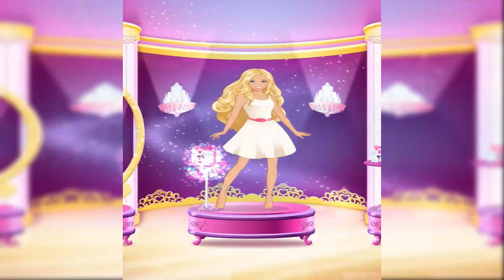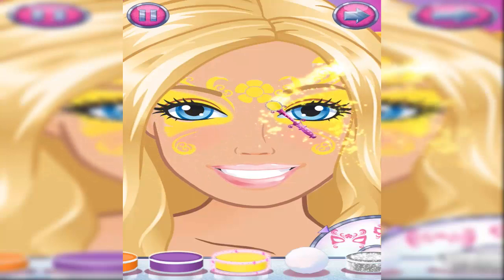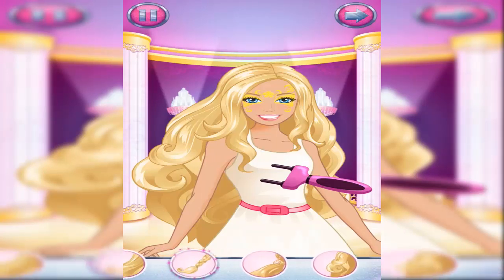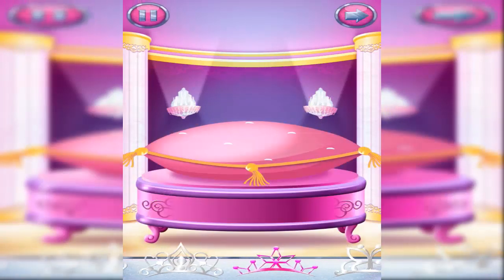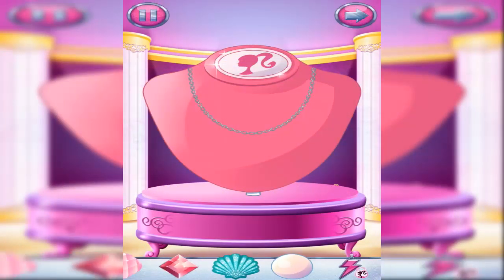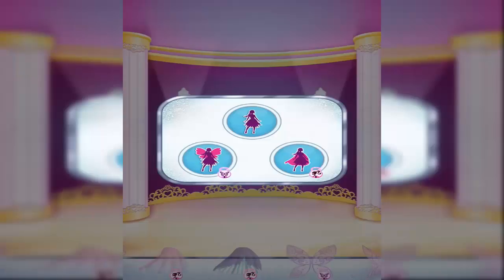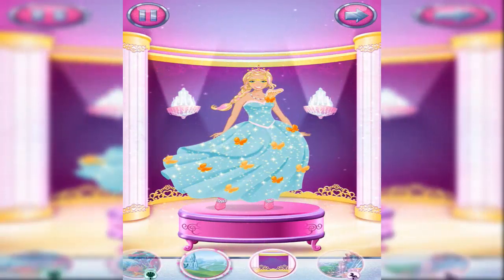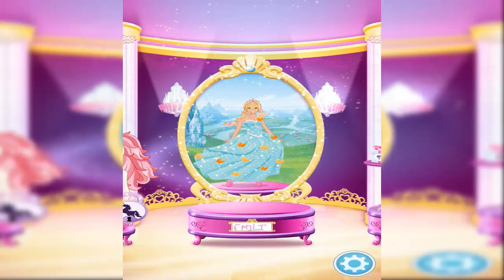Barbie Magical Fashion - Princess Mermaid Fairy or Even a Unicorn Dress up Make Up Game HD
Barbie Magical Fashion - Princess Mermaid Fairy or Even a Unicorn Dress up Make Up Game HD PARTE 3